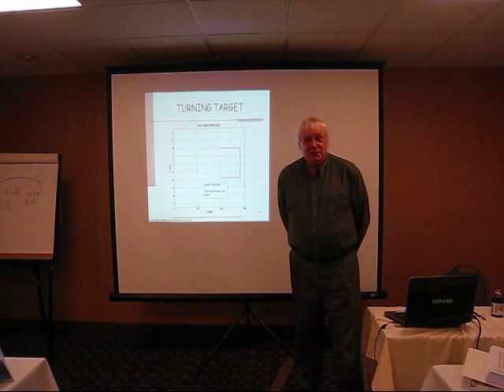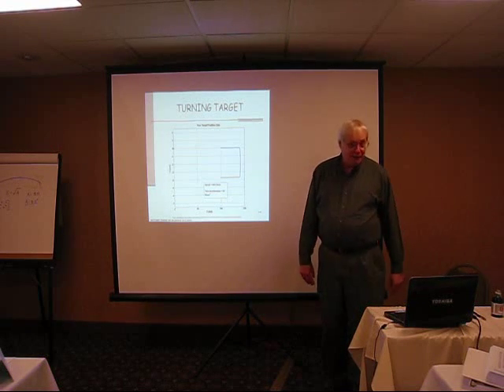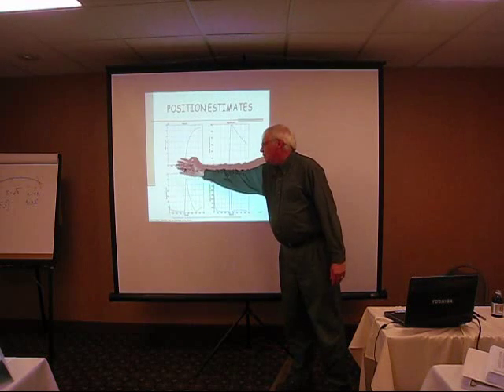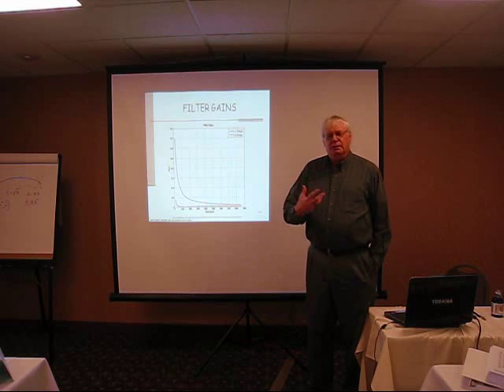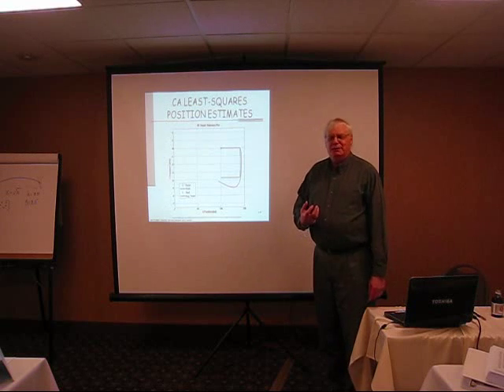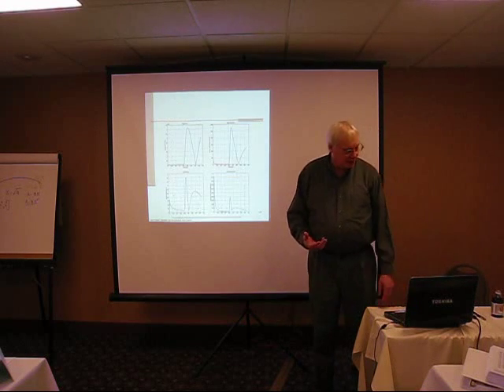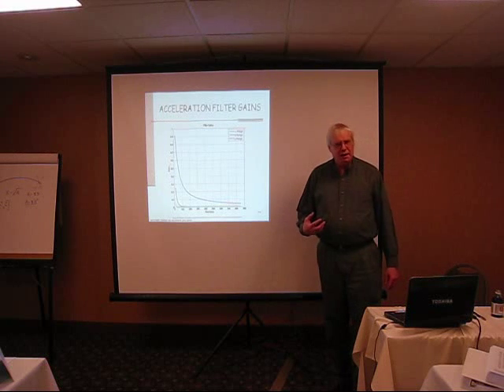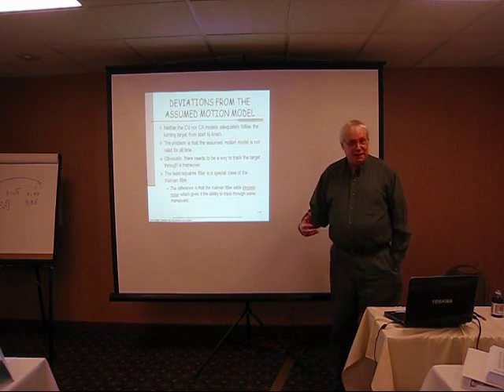ATI's Multi-Target Tracking and Multi-Sensor Data Fusion Technical Training Seminar sampler video 2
What you will learn:

State Estimation Techniques  Kalman Filter, constant-gain filters.
Non-linear filtering  When is it needed? Extended Kalman Filter.
Techniques for angle-only tracking.
Tracking algorithms, their advantages and limitations, including:
- Nearest Neighbor
- Probabilistic Data Association
- Multiple Hypothesis Tracking
- Interactive Multiple Model (IMM)

How to handle maneuvering targets.
Track initiation  recursive and batch approaches.
Architectures for sensor fusion.
Sensor alignment  Why do we need it and how do we do it?
Attribute Fusion, including Bayesian methods, Dempster-Shafer, Fuzzy Logic.